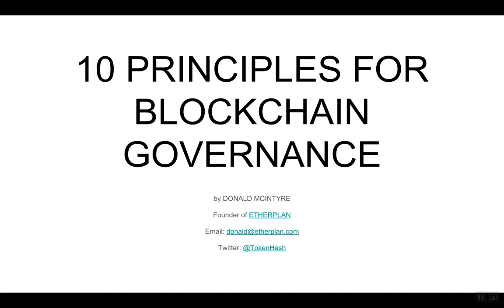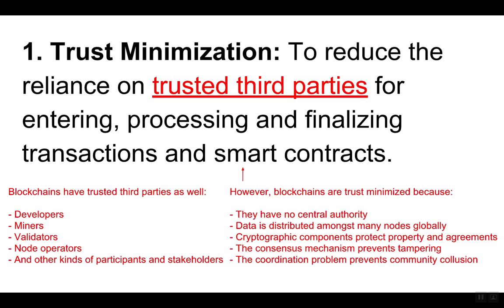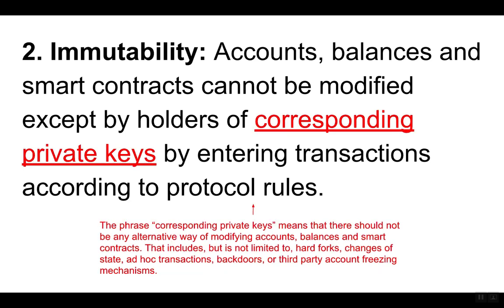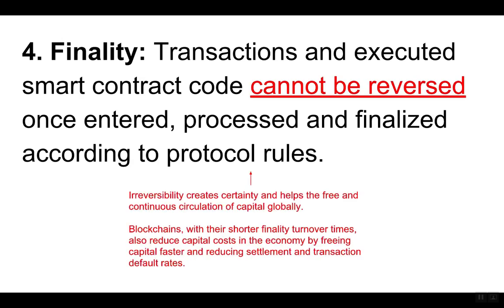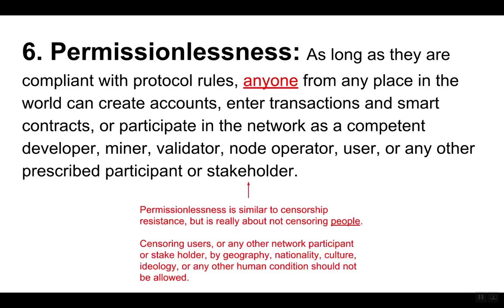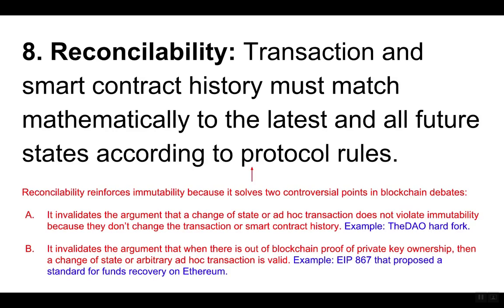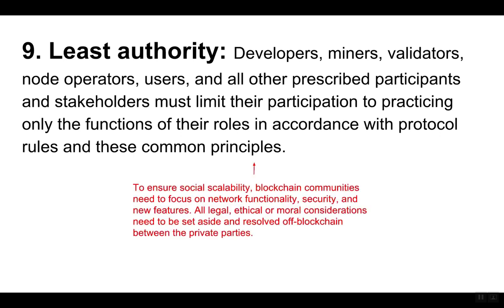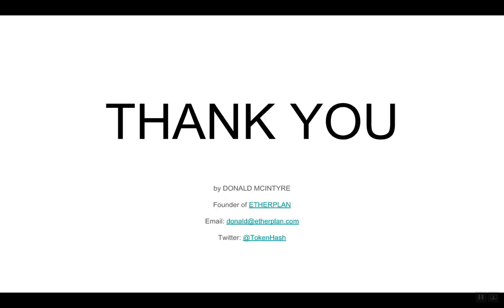10 Principles for Blockchain Governance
Introduction:

The 10 principles in this presentation are related to our coordination strategies, therefore our individual and collective future development.

To guarantee the benefits of trust minimization, immutability, property rights, freedom of contract, wide adoption, and social scalability of their networks globally, blockchain communities need to make sure they comply with these principles when implementing future changes.

Credits and Suggested Videos and Reading

- Bitcoin's Anarchy Is a Feature, Not a Bug by Elaine Ou

- Note: Fourteen references by Satoshi Nakamoto about trusted third parties and reducing trust on the Bitcoin white paper